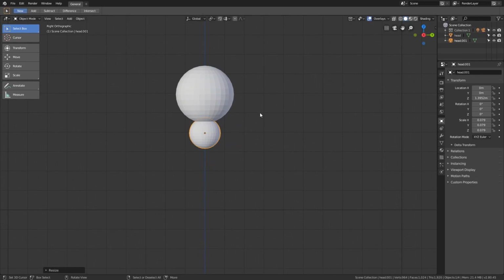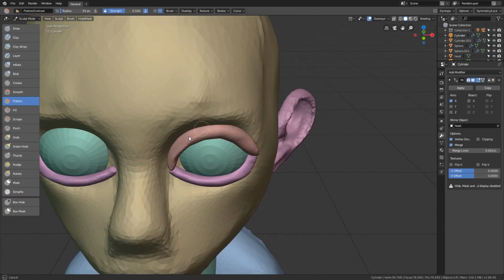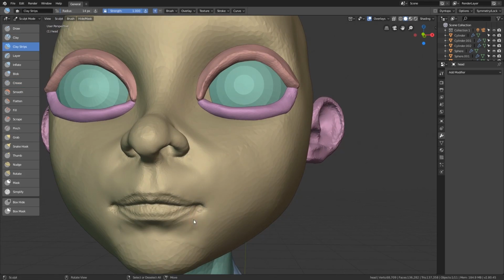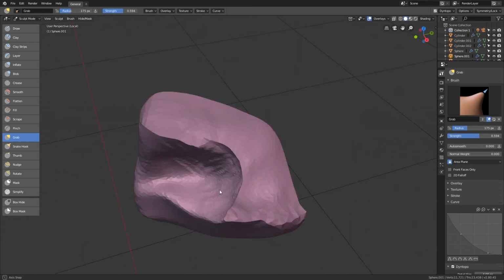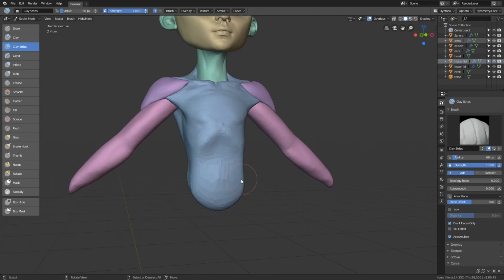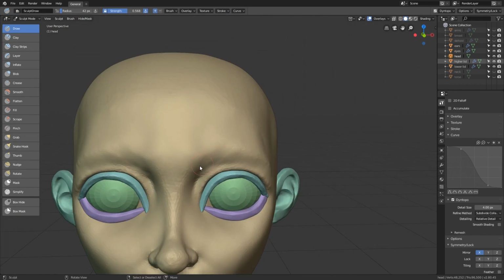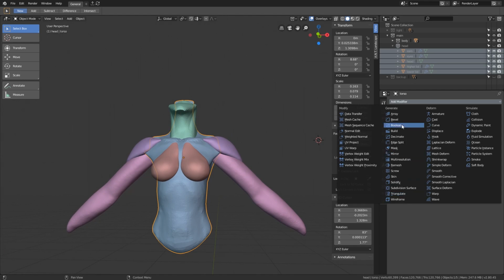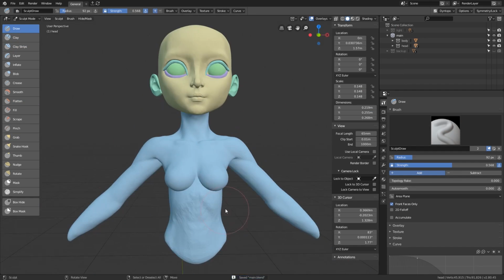Blender 2.8 Character modeling 01 - Dynamic sculpting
Character modelling and rendering series, starting with the dynamic topology sculpting.